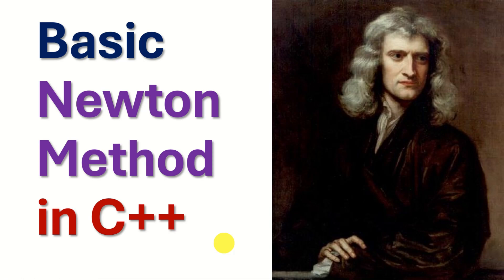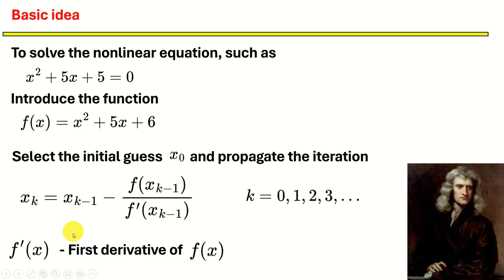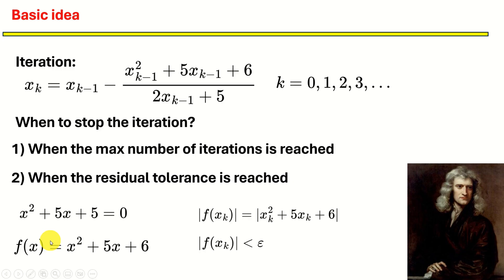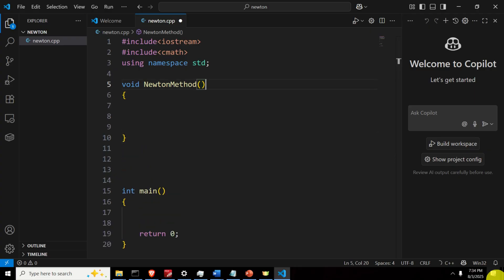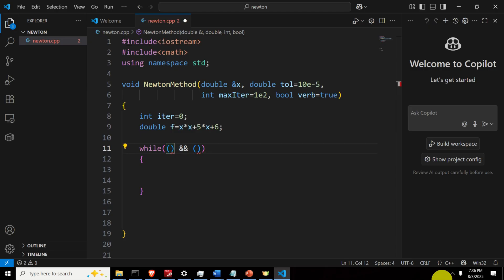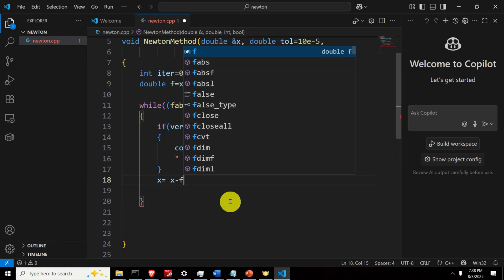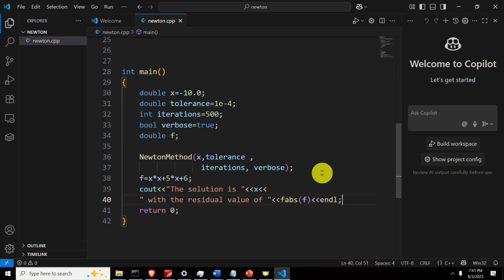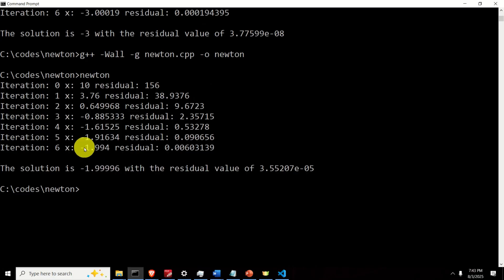Basic Newton Method in C++ - Numerical Computing Tutorial in C++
In this C++ numerical computing tutorial, we explain how to implement from scratch a simple Newton method (Newton-Raphson method) for numerically solving nonlinear algebraic equations.

Motivation: In its more complex form, the Newton method serves as the basis of a number of optimization algorithms. For example, to solve a nonlinear model predictive control problem for quadrotors, robots, or UAVs, you would most likely use an algorithm whose idea is similar to the Newton method. The same thing applies to other engineering fields as well as to finance. By first learning how to implement a “simple” Newton method, you will have a solid base for understanding how to implement optimization methods.